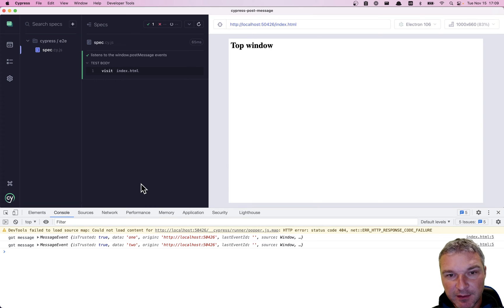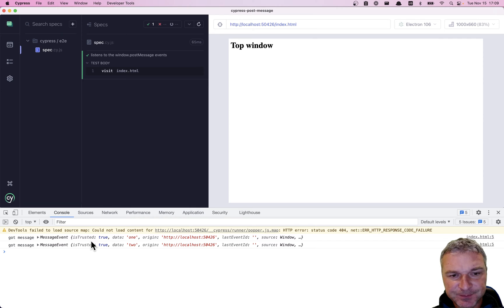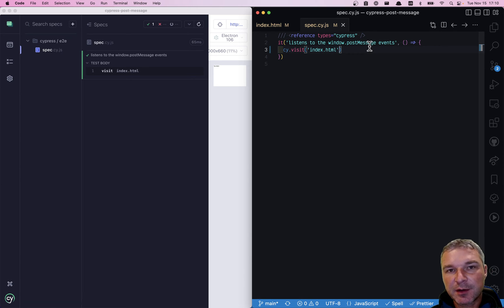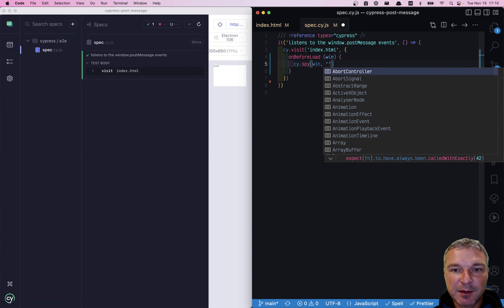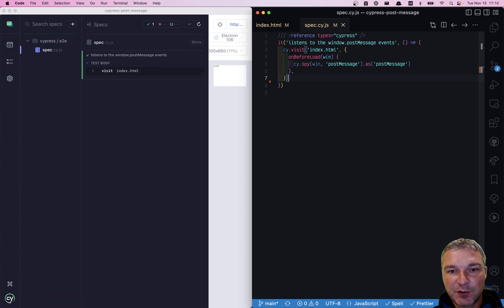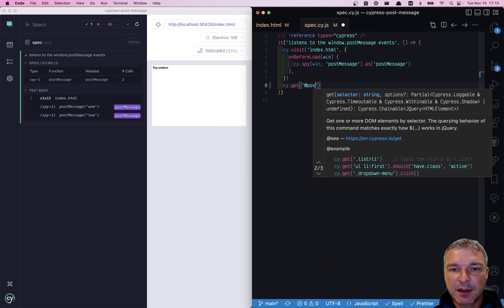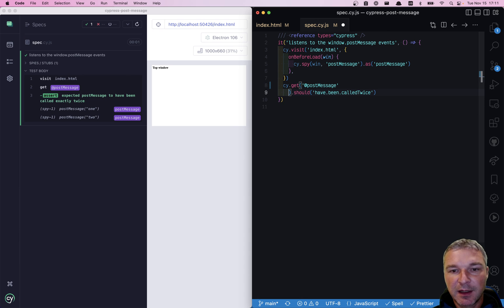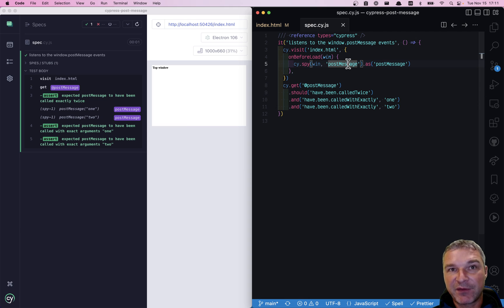Spy On The Window PostMessage Calls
When visiting the page, we can start spying on the window.postMessage method. The application code calls this method, and we can then confirm those expected calls were made.

cy.visit('index.html', {
  onBeforeLoad(win) {
    cy.spy(win, 'postMessage').as('postMessage')
cy.get('@postMessage')
  .should('have.been.calledTwice')
  .and('have.been.calledWithExactly', 'one')
  .and('have.been.calledWithExactly', 'two')